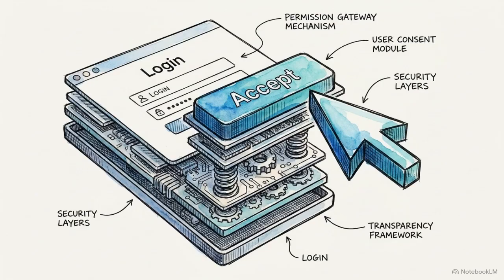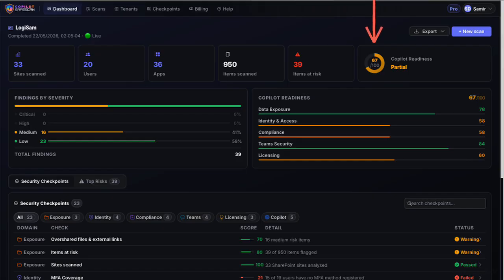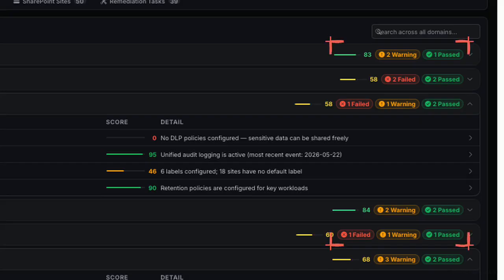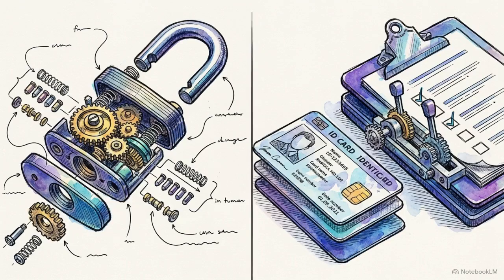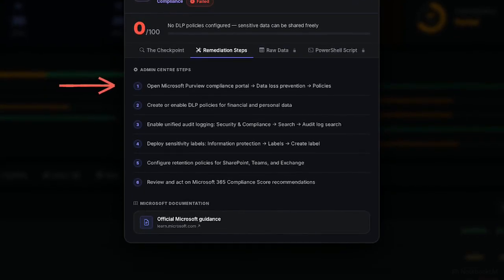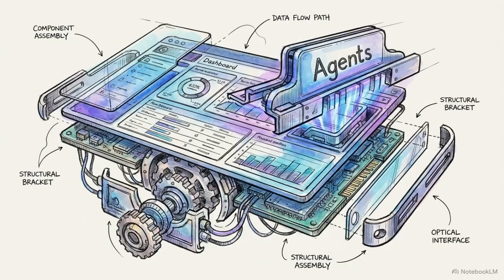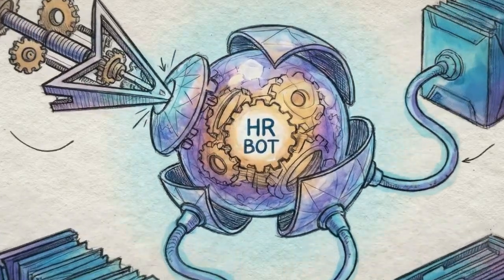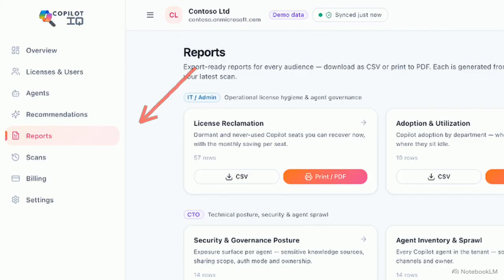Before You Roll Out Copilot… Watch This 🔐 | Copilot SafeScan Explained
Microsoft Copilot is powerful — but is your data ready?
Copilot SafeScan scans your Microsoft 365 environment to detect risks, overexposed data, and security gaps before deploying Copilot.
🛡️ What SafeScan helps you do:

Detect sensitive data exposure
Identify risky sharing permissions
Improve compliance readiness
Secure your Copilot rollout

Don’t let Copilot access what it shouldn’t.